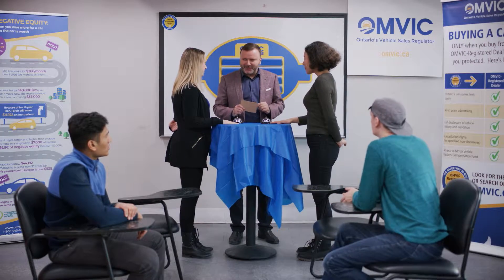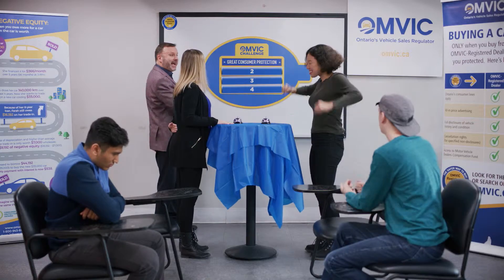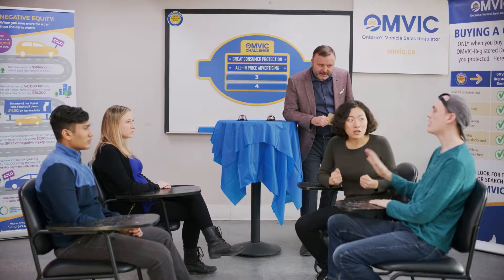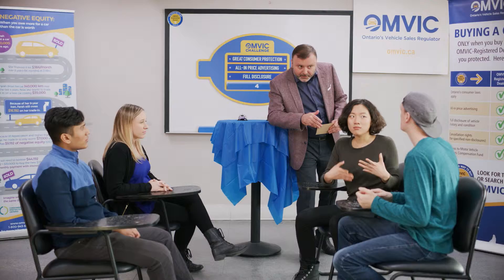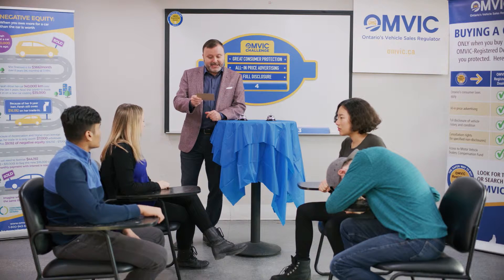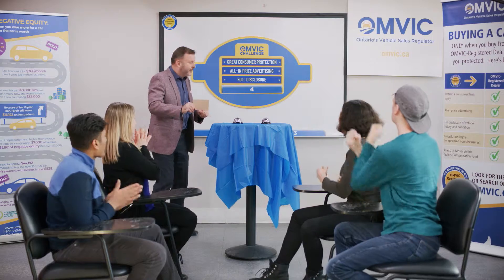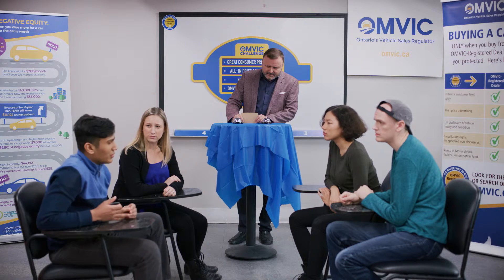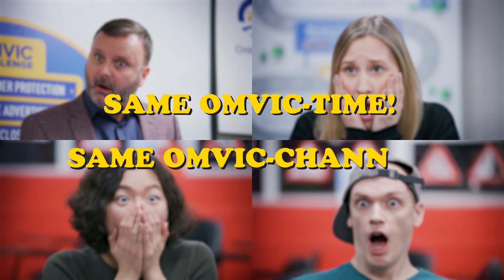OMVIC, "Academy" (4) Buying from a Registered Dealer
The OMVIC Academy is an educational resource with instructional videos and a downloadable car-buying guide that teaches students how to become confident car-buyers.

In "Buying from a Registered Dealer," it’s classmates vs. classmates in a Feud to determine who knows the most about buying from a registered dealer.

To learn more about the OMVIC academy, visit omvicacademy.ca